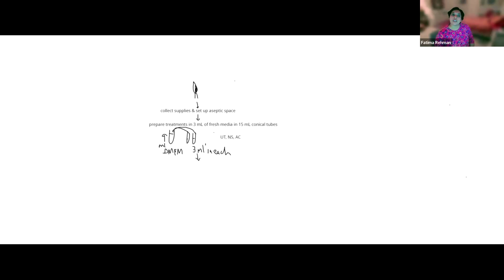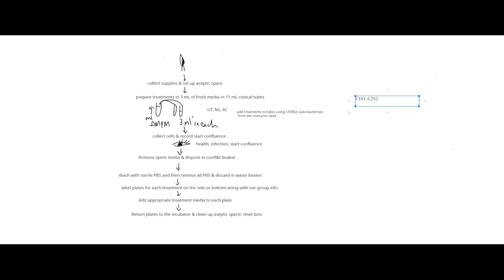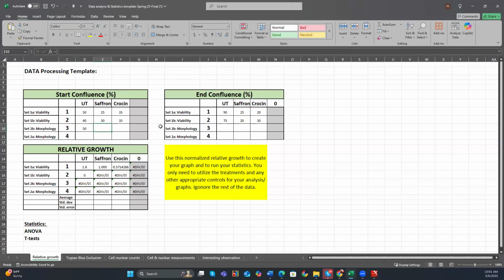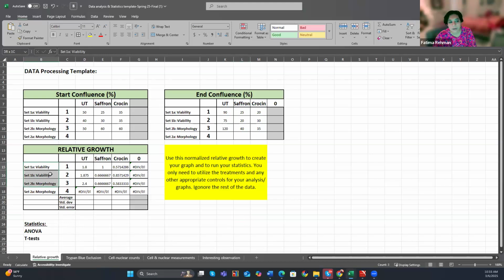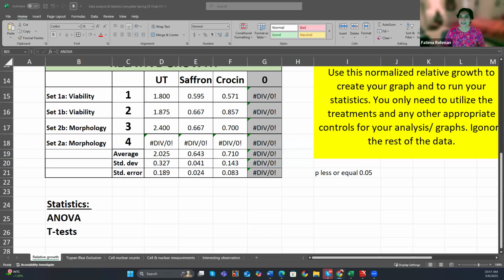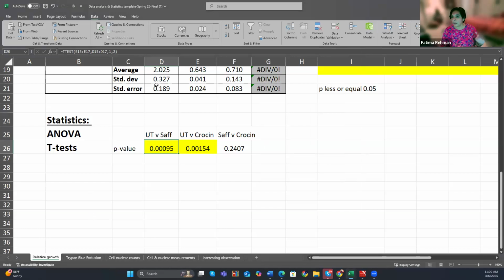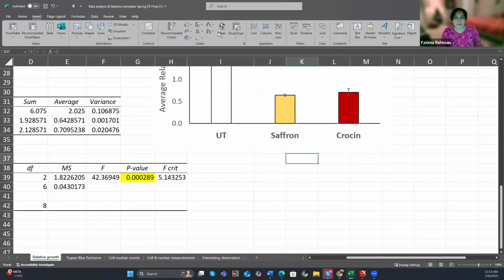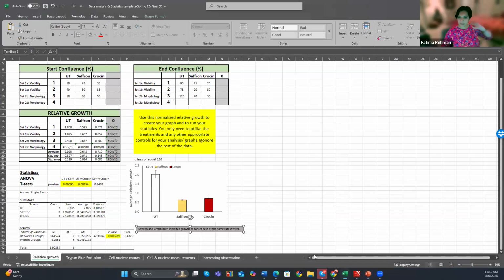Statistics for Morphology and Viability Analysis